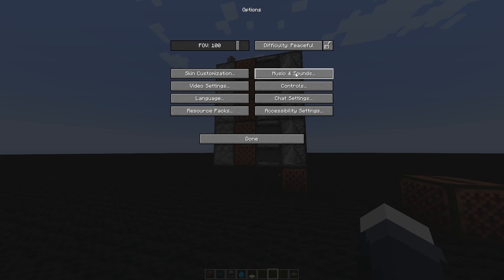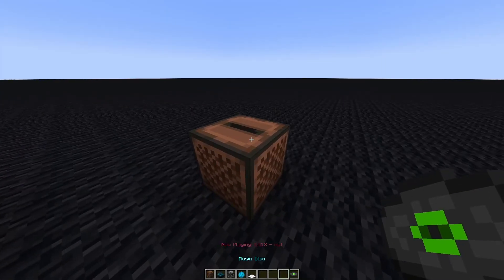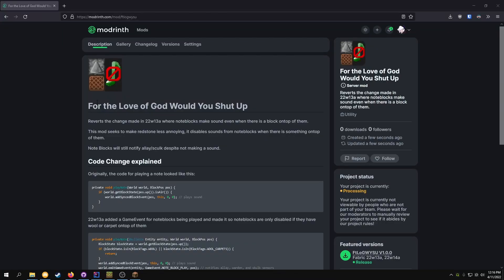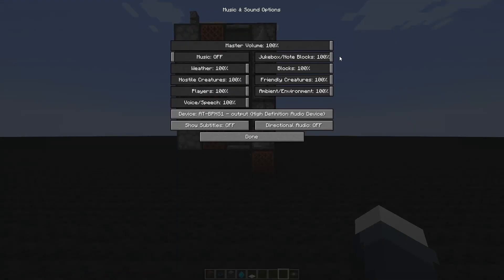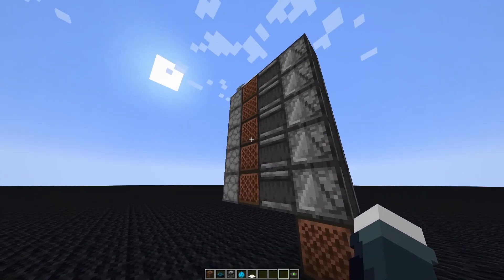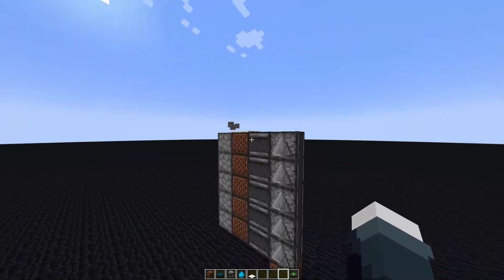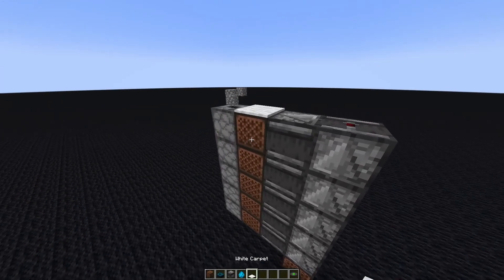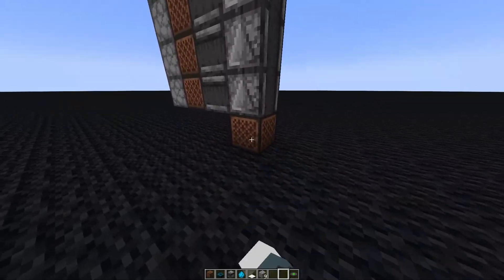For the Love of God Would You Shut Up - Mod Trailer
Mod in depth explanation (found properly formatted on modrinth)
# For the Love of God Would You Shut Up
Reverts the change made in 22w13a where noteblocks make sound even when there is a block ontop of them.

This mod seeks to make redstone less annoying, it disables sounds from noteblocks when there is something ontop of them.

Note Blocks will still notify allay/sculk despite not making a sound.

## Code Change explained
Originally, the code for playing a note looked like this:
```java
private void playNote(World world, BlockPos pos) {
    if (world.getBlockState(pos.up()).isAir()) {
        world.addSyncedBlockEvent(pos, this, 0, 0); // plays sound
22w13a added a GameEvent for noteblocks being played and made it so noteblocks are only disabled if they have wool or carpet ontop of them
```java
private void playNote(@Nullable Entity entity, World world, BlockPos pos) {
    BlockState blockState = world.getBlockState(pos.up());
    if (blockState.isIn(BlockTags.WOOL) || blockState.isIn(BlockTags.WOOL_CARPETS)) {
        return;
    world.emitGameEvent(entity, GameEvent.NOTE_BLOCK_PLAY, pos); // notifies allay, warden, and skulk sensors
This mod makes the following changes to that code*\
*it actually turns `world.addSyncedBlockEvent` into a method that has the if statement
```diff
    BlockState blockState = world.getBlockState(pos.up());
    if (blockState.isIn(BlockTags.WOOL) || blockState.isIn(BlockTags.WOOL_CARPETS)) {
        return;
+   if (world.getBlockState(pos.up()).isAir()) {
-   world.addSyncedBlockEvent(pos, this, 0, 0);
Because this mod only seeks to make redstone less annoying, it just disables sounds from noteblocks when there is something ontop of them.

The functionality for notifying allay/sculk remains intact.